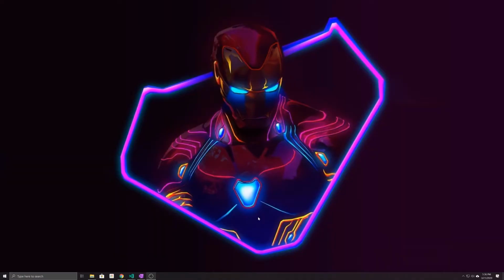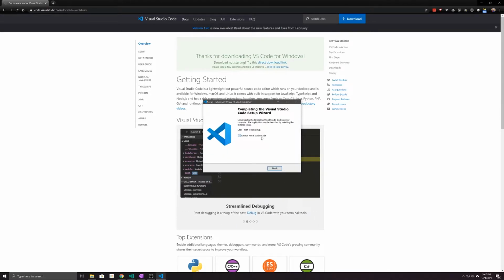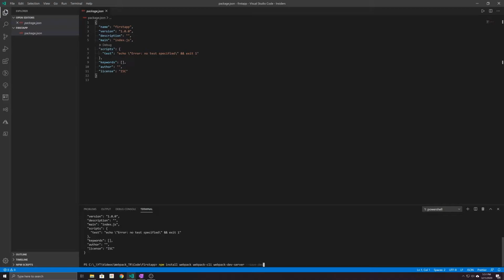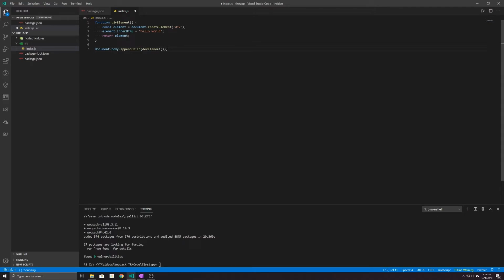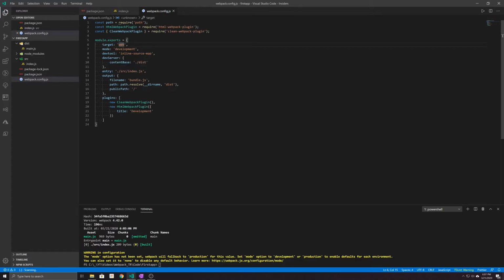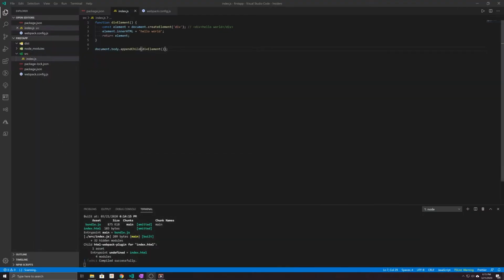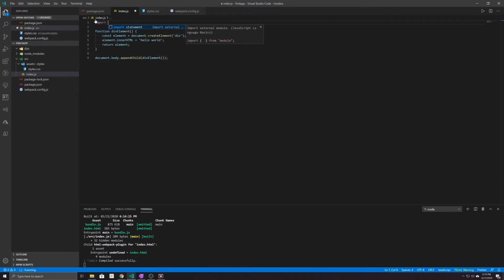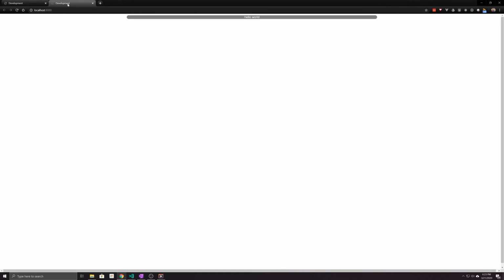Webpack Tutorial for Beginners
In this video tutorial you'll learn how to make a basic website using the module bundler known as Webpack. Module bundlers are an incredibly useful way to load all your Javascript (or Typescript) into a browser. At the end I share my thoughts on Webpack as a module bundler.